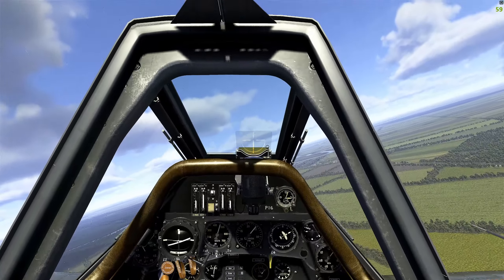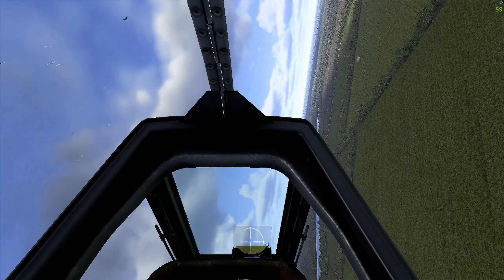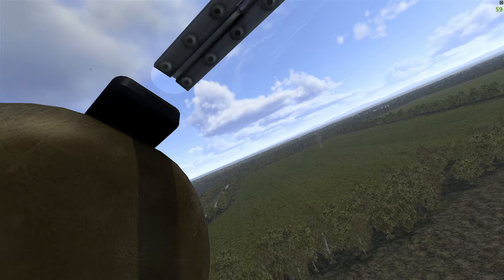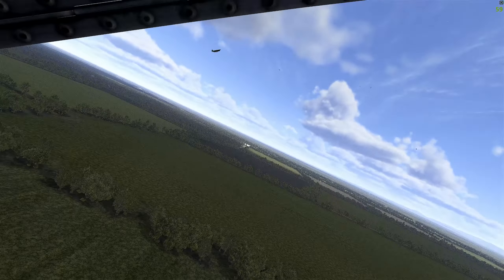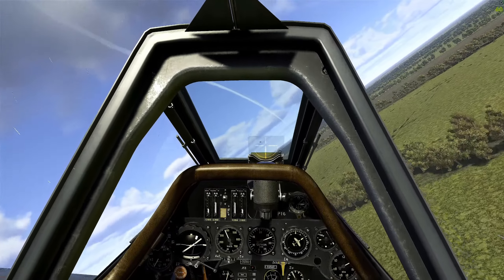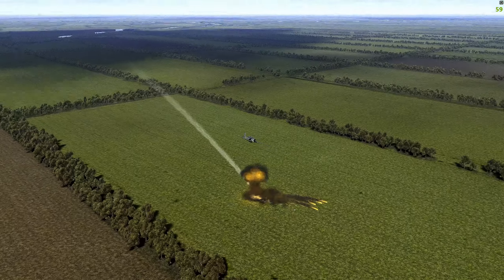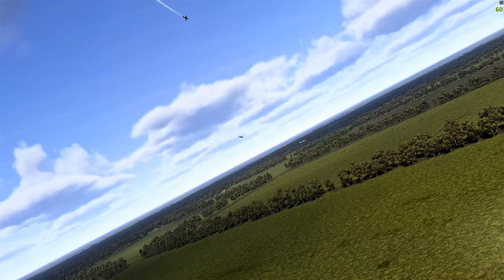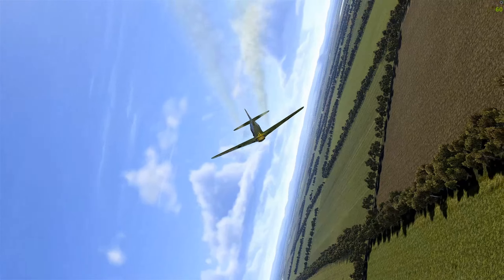FW190A5 Stratigic Target Eastern Front IL-2 Great Battles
September 1943 the players flight has orderes to knock out a stratigic bridge in the north east. See the mission resutls here. Oh yes we got the GUN CAMERA too.